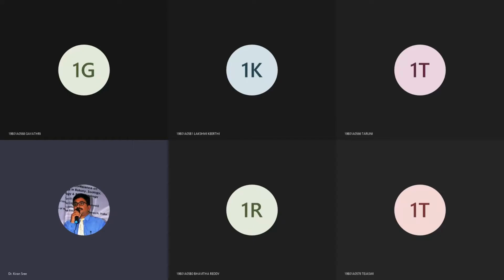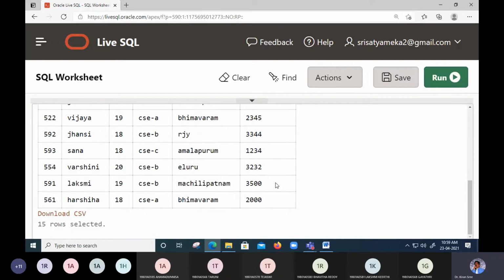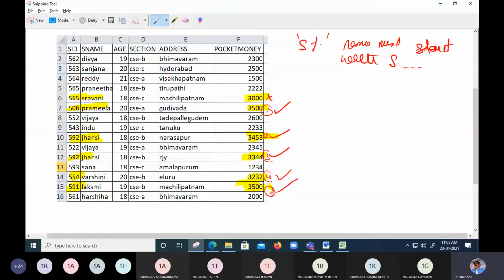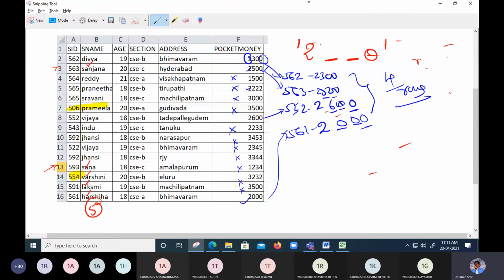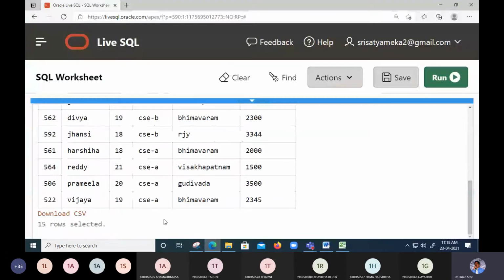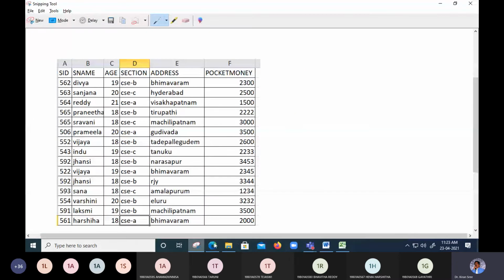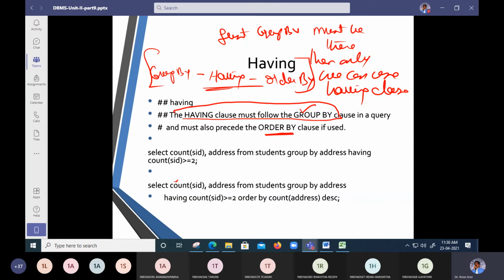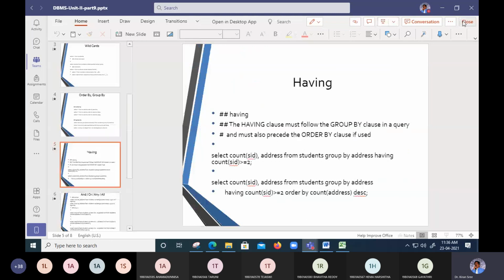21. DBMS. SQL Select Command Clauses {from, where, group by, having, order by}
21.  DBMS.  SQL Select Command Clauses {from, where, group by, having, order by}